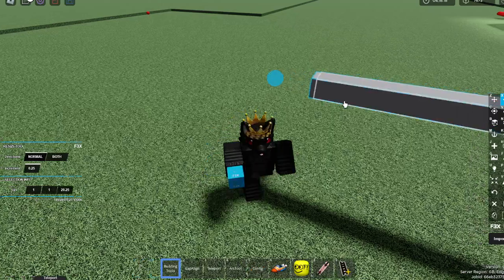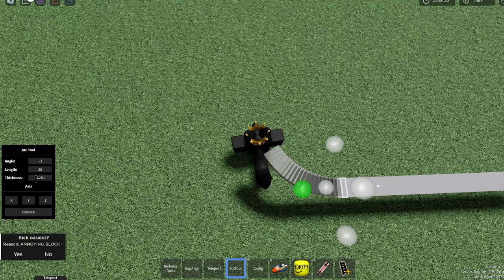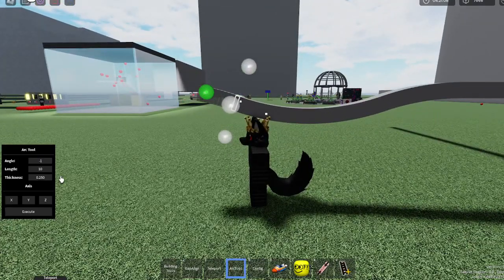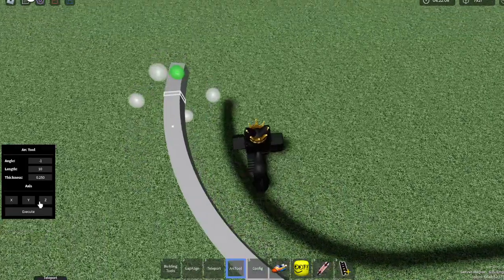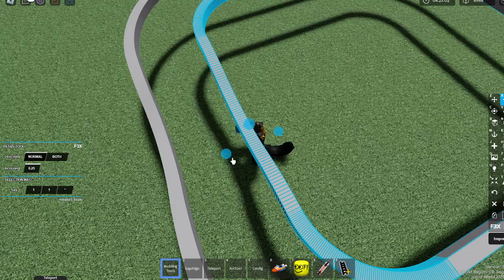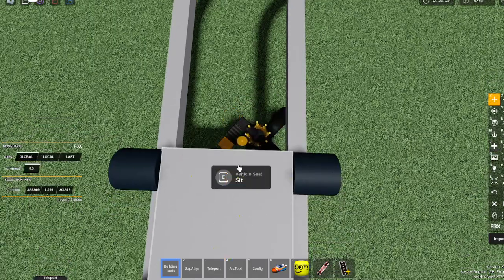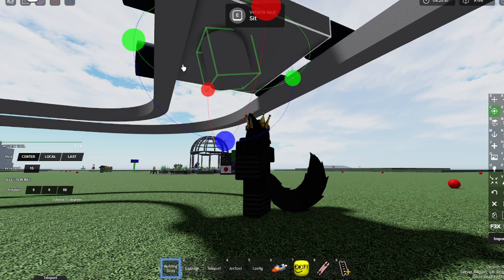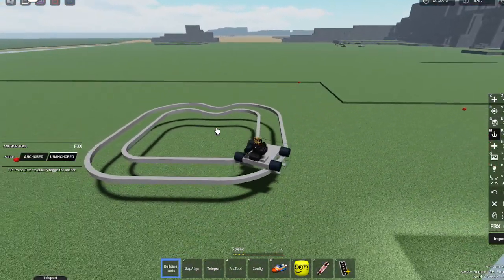How to make a rollercoaster in whimsical building!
0:00 - Intro
0:08 - Making the Tracks
5:25 - Making the Cart
9:13 - Outro